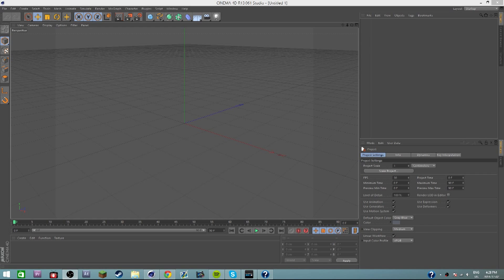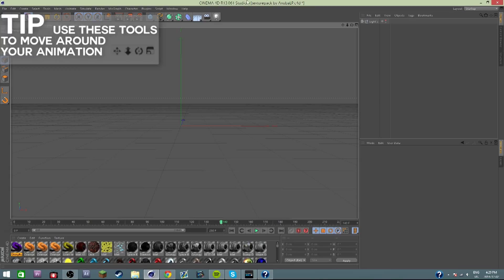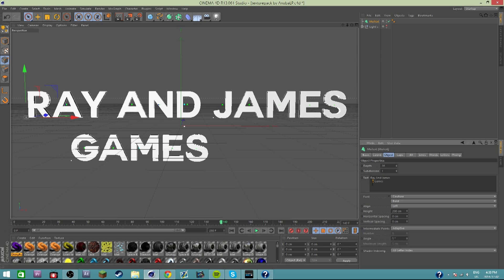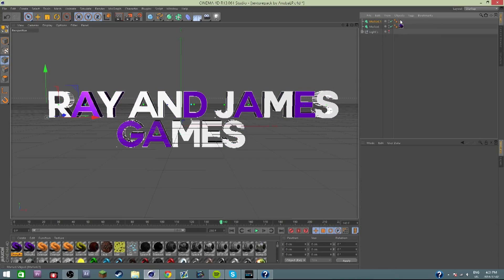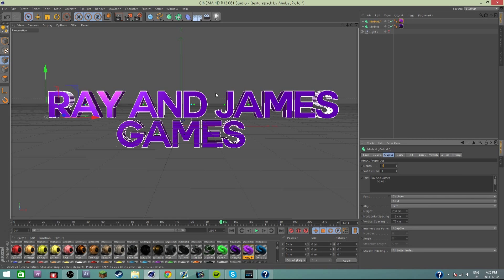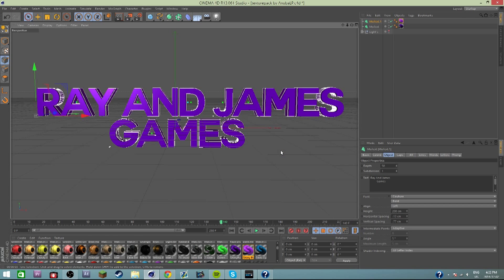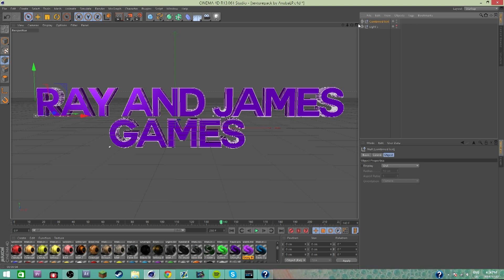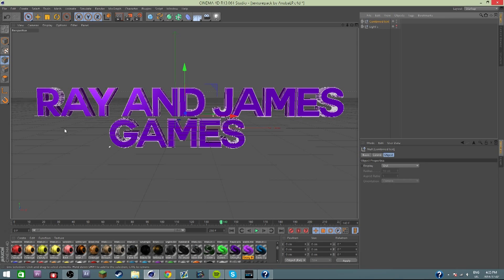How to make an intro - Part 1 (learning Text,movement, textures,anchor points and more)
Intros free free for 200+ subscribers but if you have under that my shop is